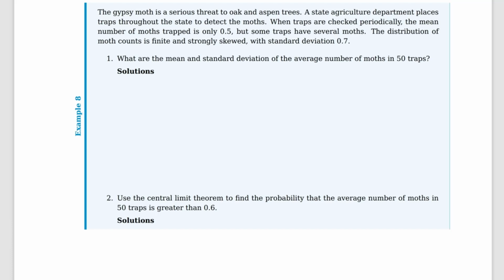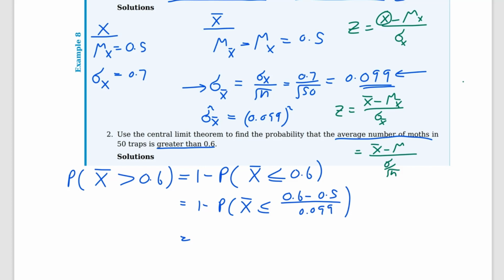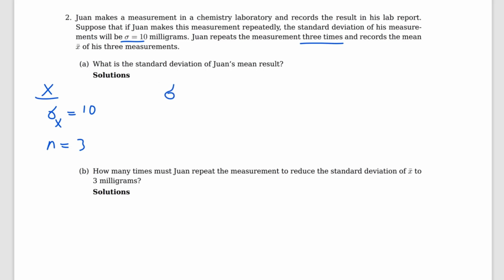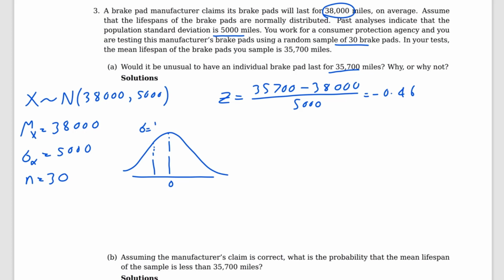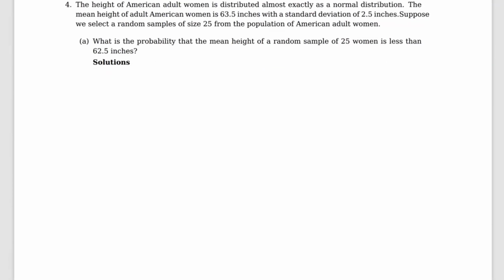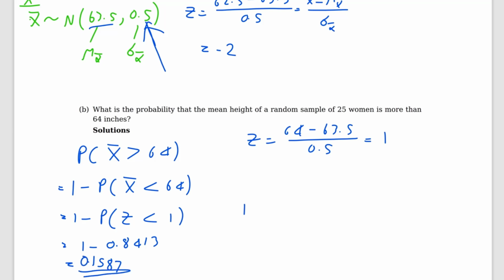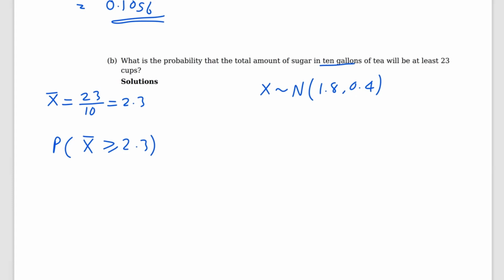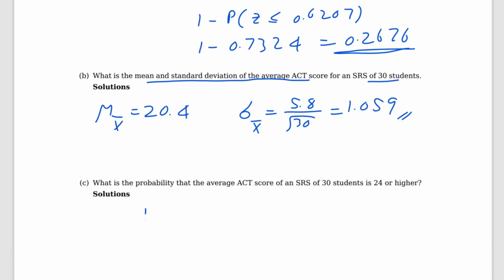Chapter 15 (Examples)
The scores of students on the ACT exam in a recent year had a normal distribution with mean20.4 and a variance of 33.64

The height of American adult women is distributed almost exactly like a normal distribution.  The mean height of adult American women is 63.5 inches with a standard deviation of 2.5 inches.Suppose we select a random sample of size 25 from the population of American adult women